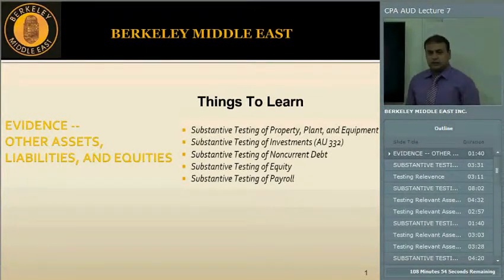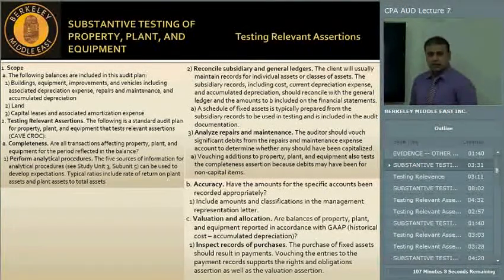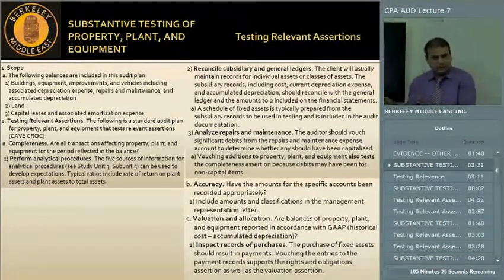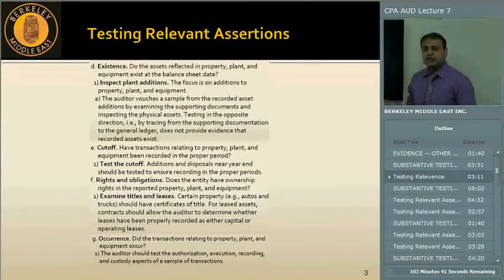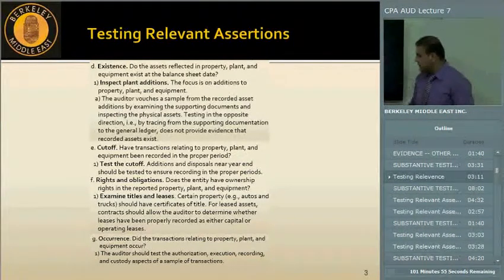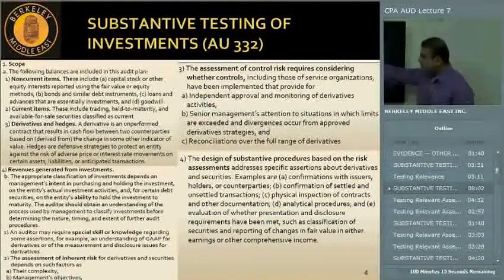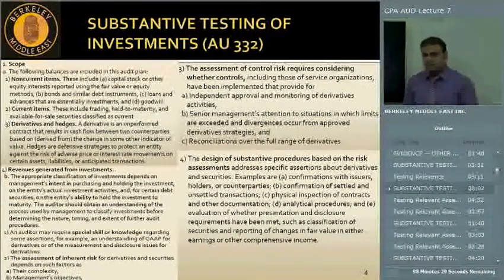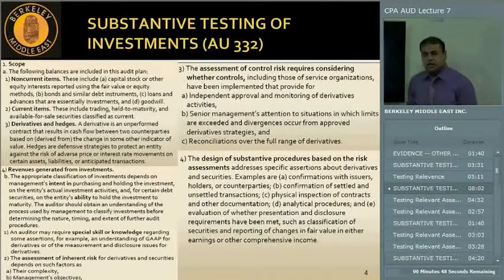CPA AUD: Evidence -- Other Assets, Liabilities and Equities - Dr. Musa Shaikh